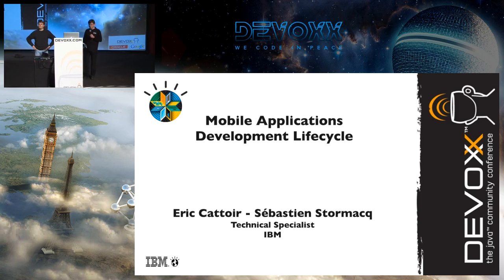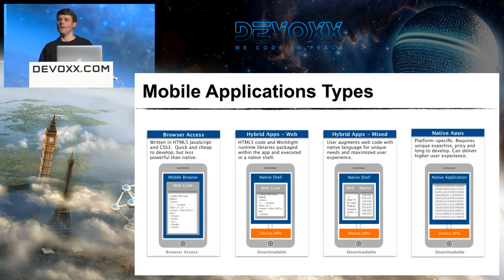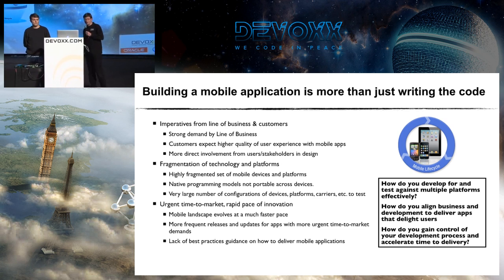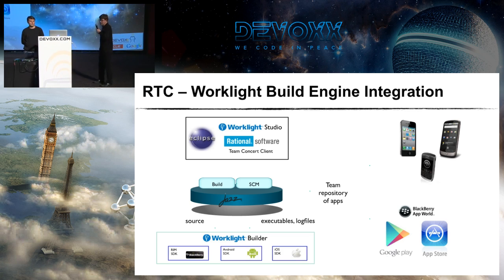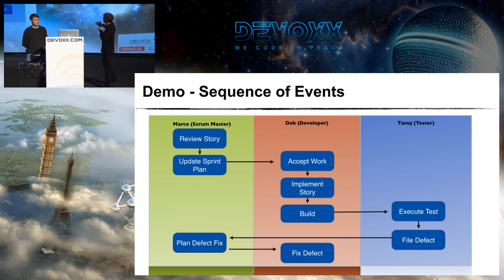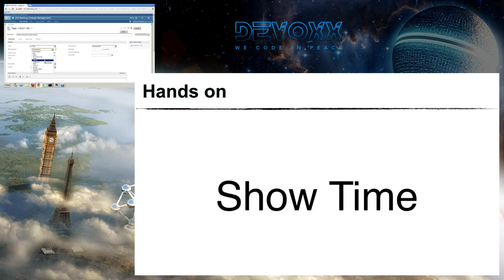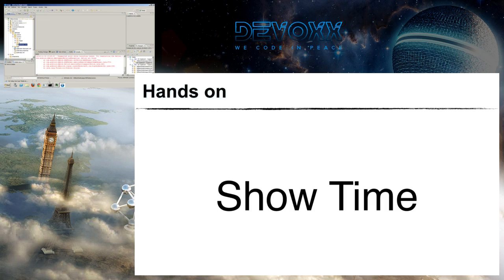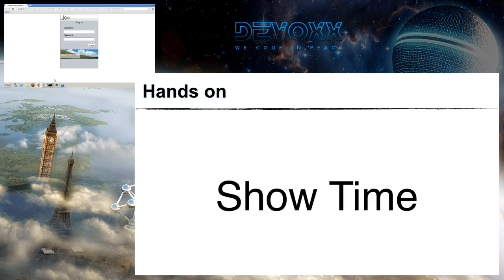Mobile Applications Development Lifecycle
This presentation will provide a hands-on "live" demonstration on how to manage Mobile Applications development and release life cycle using IBM tools.

Many developers thinks IBM tools are fat and complex.  IBM recognized this and now provides a full family of lightweight, developer friendly tools to develop applications, manage their release life cycle and deploy applications on lightweight application servers.

The demonstration will show you a real-life developer's workflow, from issue identification and reporting, to application release in the context of a Mobile hybrid application and REST based backend web services.

We commit to deliver a technical presentation and demonstration, using maximum 10 slides, no marketing stuffs.

Tools Used : Rational Team Concert (RTC), IBM Worklight and WebSphere Application Server Liberty profile

Authors:
Sébastien Stormacq

Eric Cattoir
Eric Cattoir is a Rational Client Technical Profession at IBM Belgium. He has a long experience with application development on various platforms and in particular in Java. Working at IBM since 1994 he had the chance to get involved with many technologies both on the hardware and software side.
Within his current job he is helping clients with improving their control over the application life cycle using the IBM Rational Jazz based tools. Current interest also include enterprise architecture, scaling of agile development to larger organizations, mobile technologies and Smarter City projects.